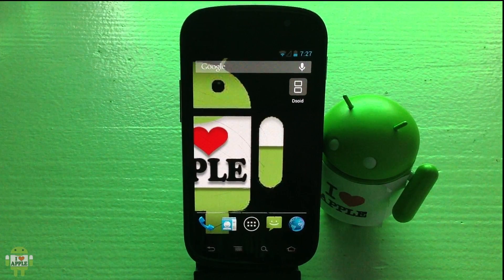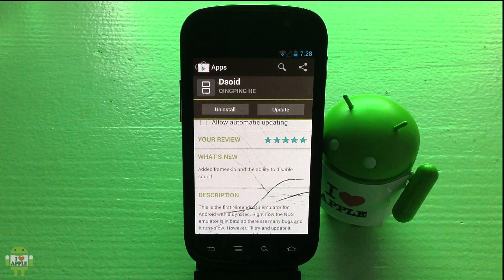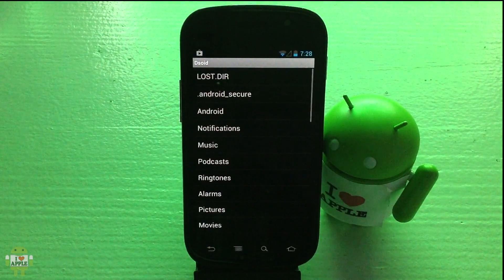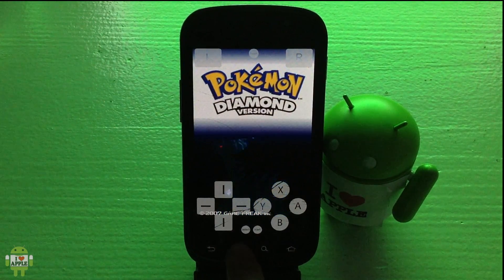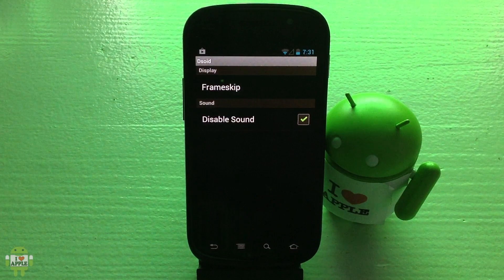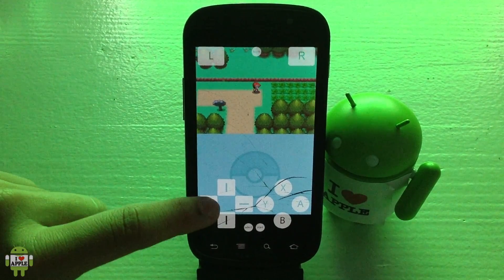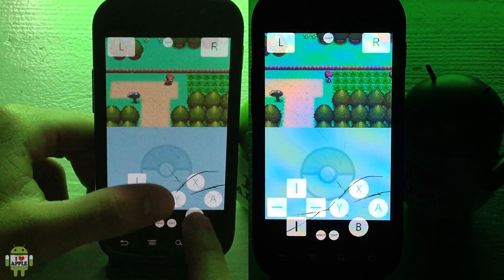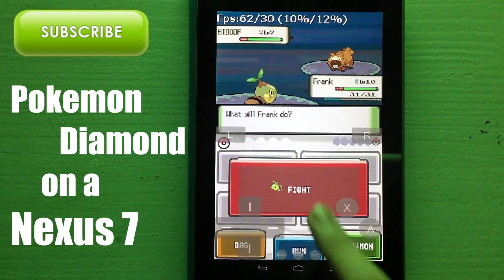DSOID: Update 1.9.12 FrameSkip added and Disable Sound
In this video I cover the DSOID 1.9.12 update which features Added frameskip and the ability to disable sound.
In the video I am using a Nexus S on 4.2.1 Jellybean